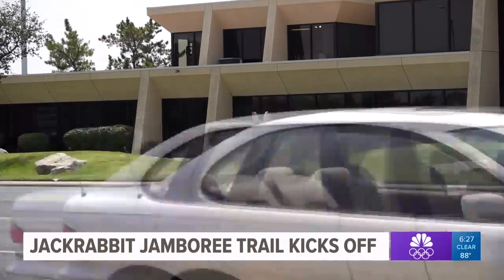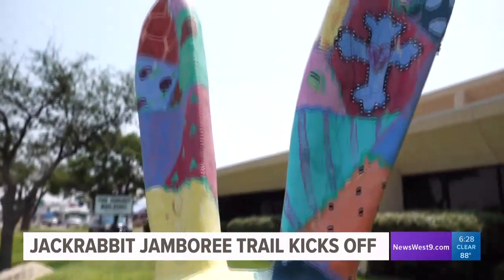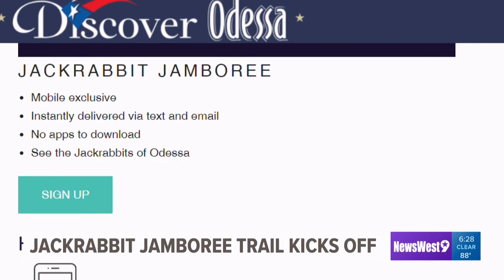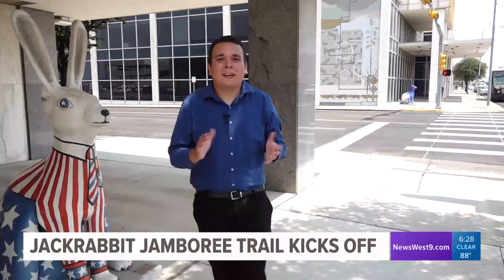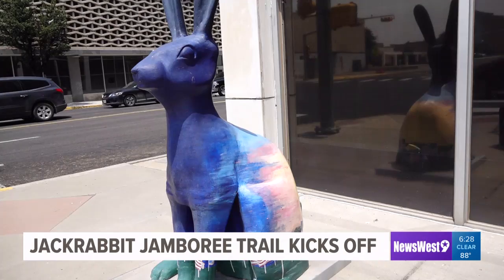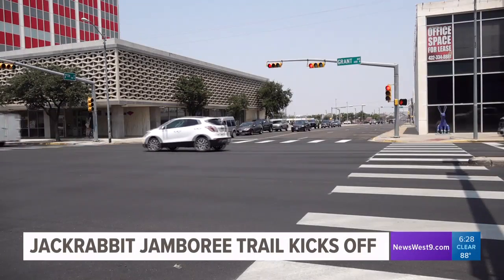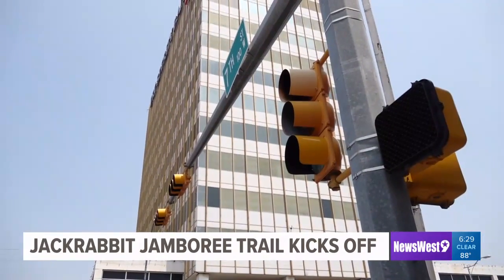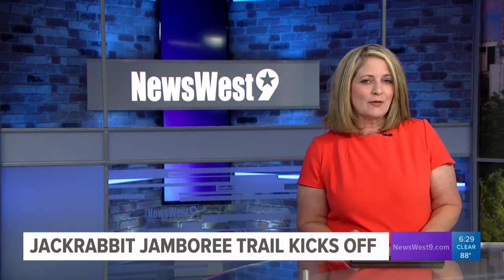Francisco Soto - Discover Odessa Jackrabbit Jamboree Trail - MMJ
On air debut for NW9. Aired 8/3/21. This news story was written, voiced, filmed and edited by Francisco Soto for NW9.